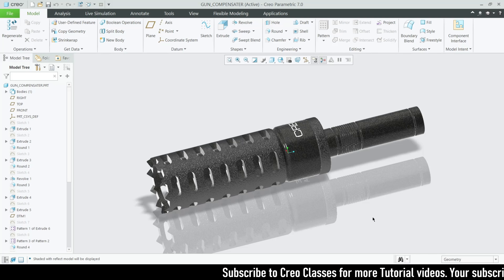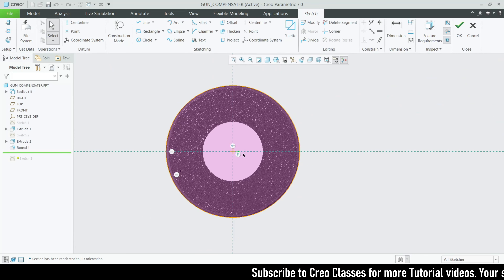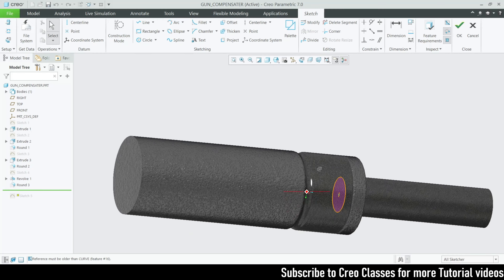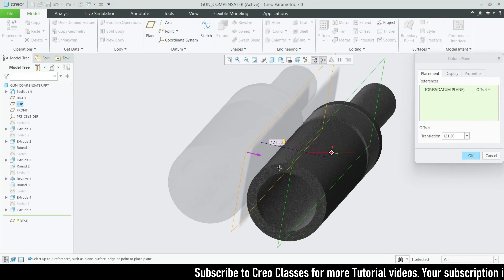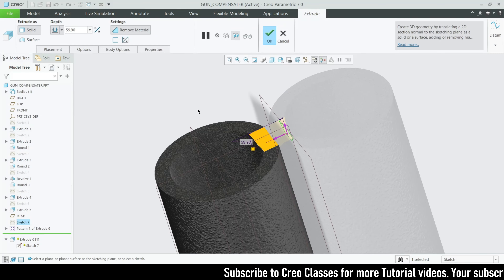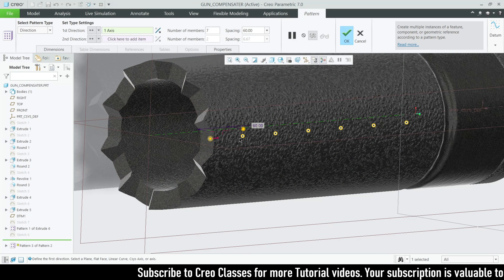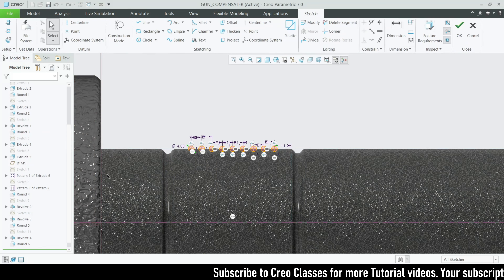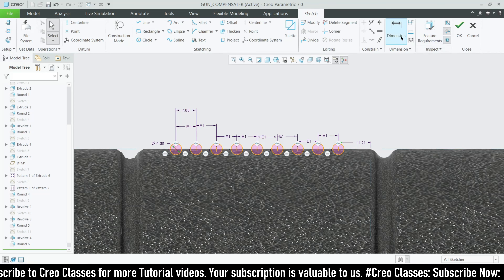Designing 3D " SHOTGUN MUZZLE " in Creo7.0. Full tutorial video with detailed explanation.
Device           : windows11
Editing app   : VSDC  video editor.
3D software : Creo parametric 7.0.